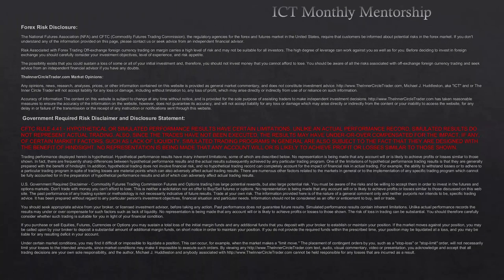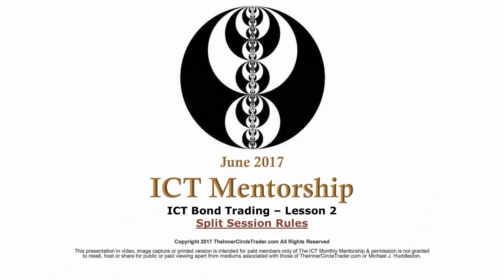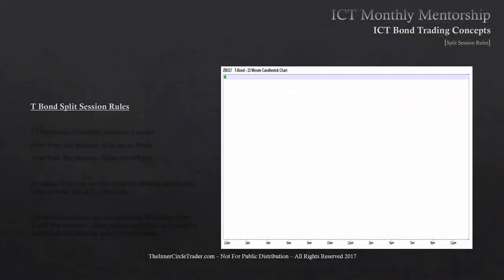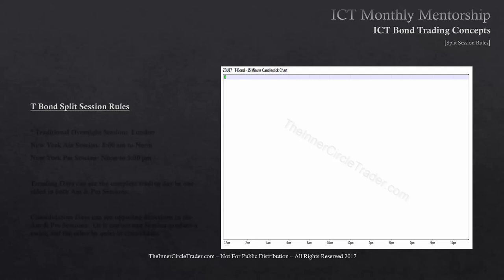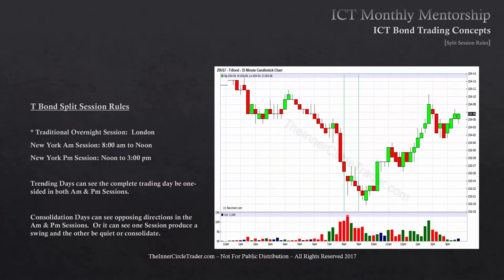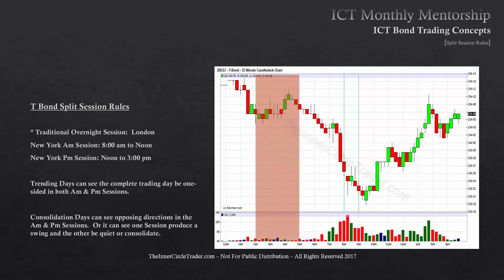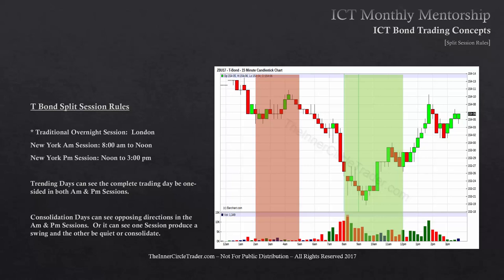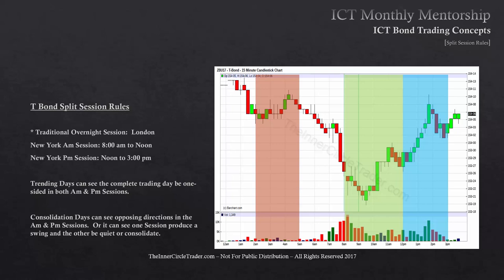ICT Mentorship Core Content - Month 10 - Bond Trading - Split Session Rules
2017 Premium ICT Mentorship Core Content Video Lectures
Audio and visuals are exactly as they were distributed in June 2017.